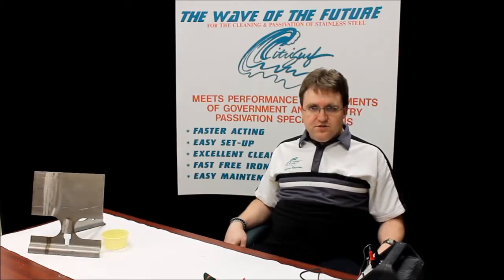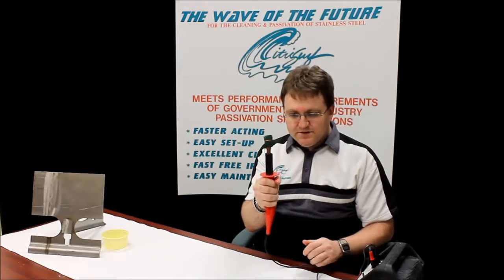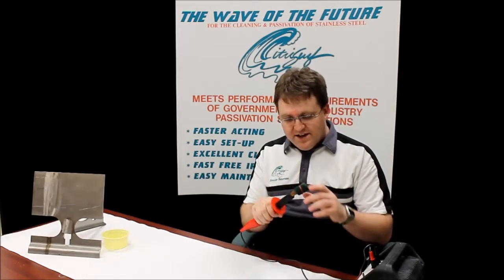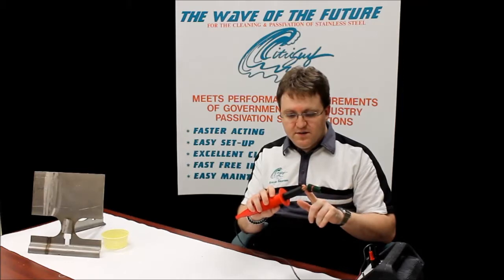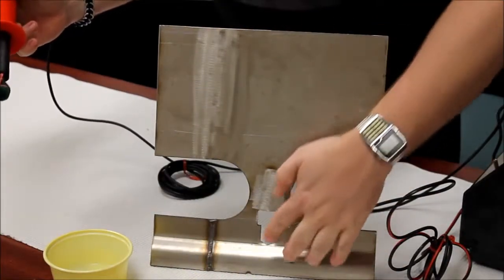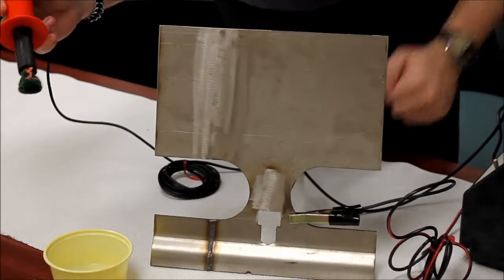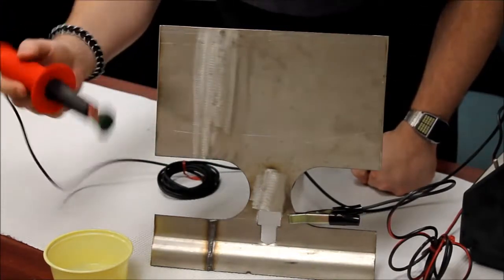Stellar Solution Weld Wizard 9003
Demonstration of Stellar Solutions Weld Wizard 9003 citric acid product for low-hazard electropickling removal of weld heat discoloration on stainless steel. Visit us at citrisurf.com